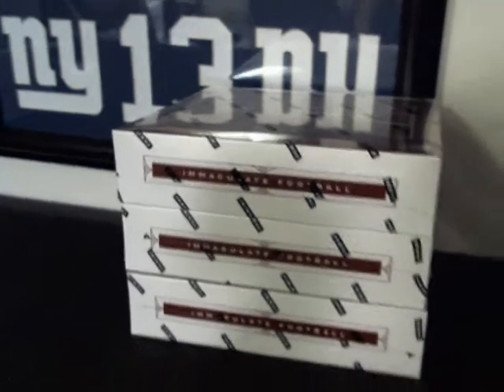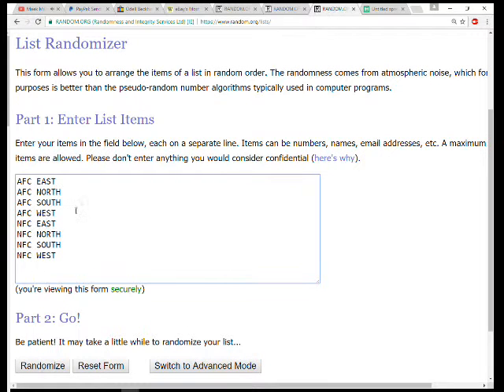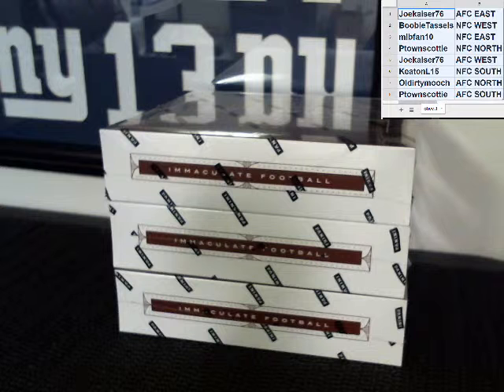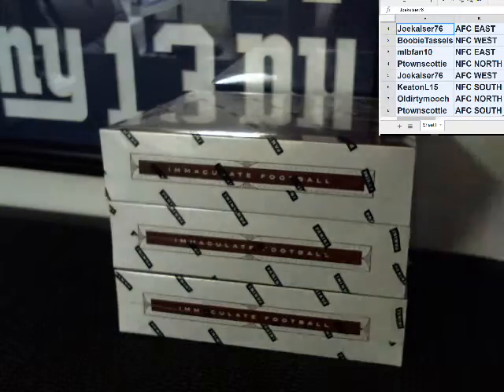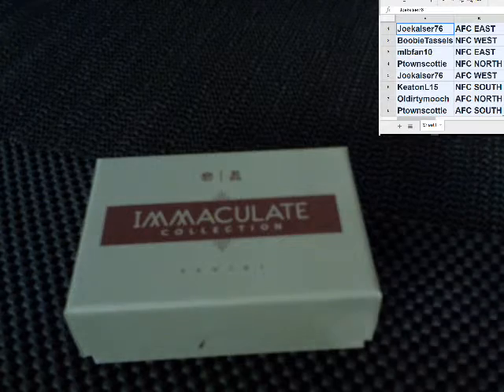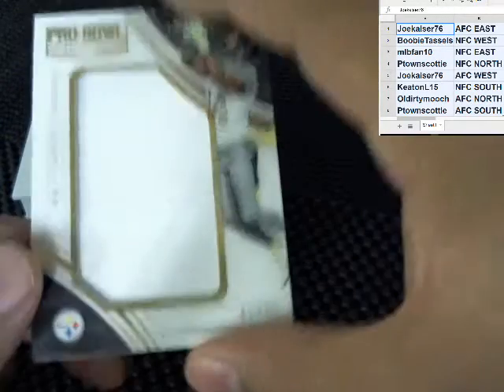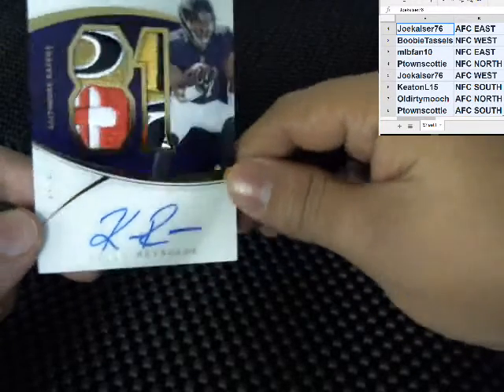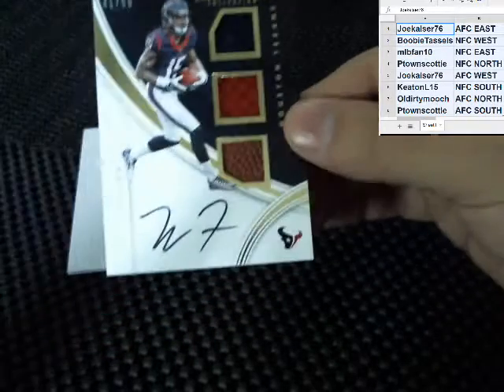2016 Immaculate Football box break Random Divison 11/20/16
Grats guys !! Come check us out at Razzerz.com
Sell - Buy - Win Cards !!